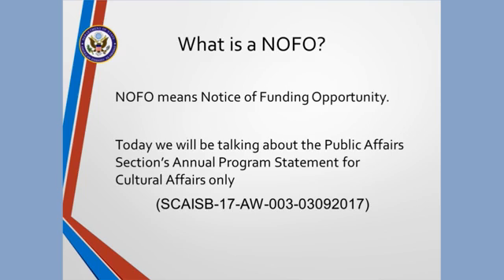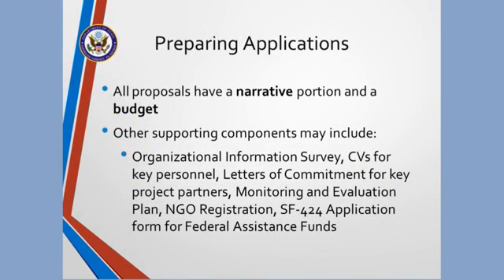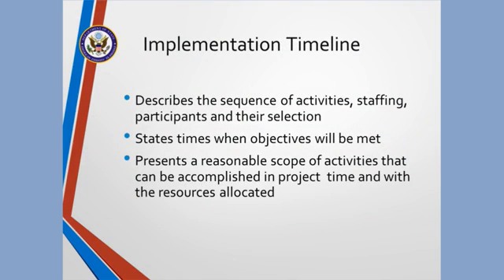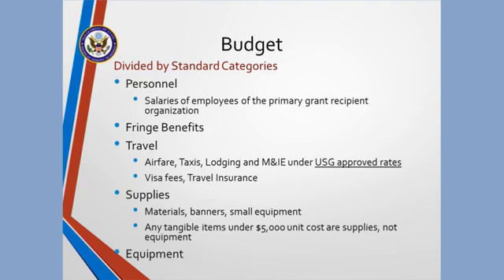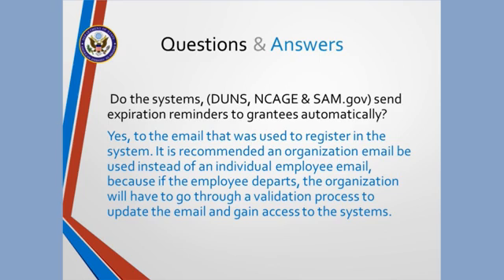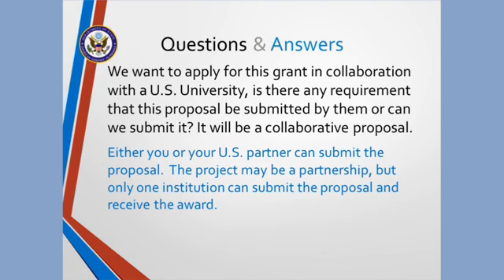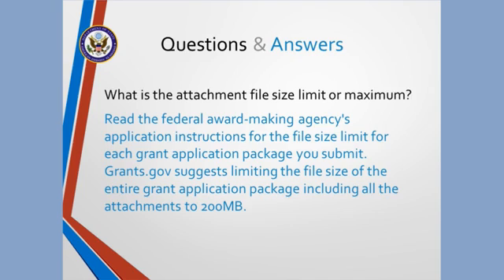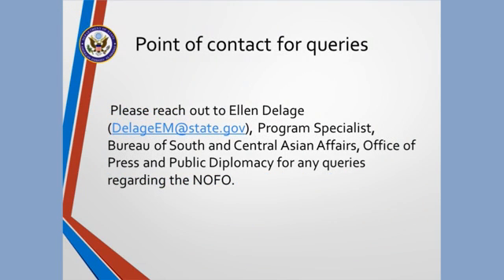FUNDING OPPORTUNITY!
US  EMBASSY FUNDING OPPORTUNITY!